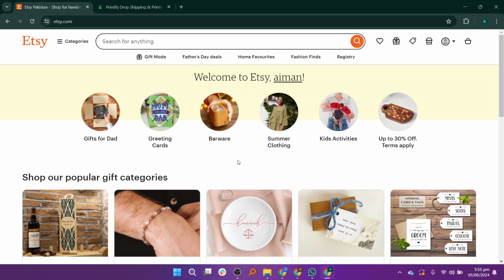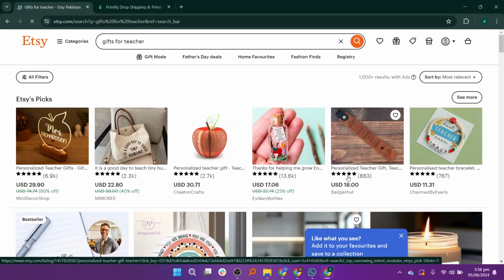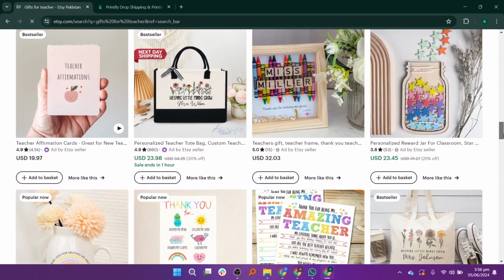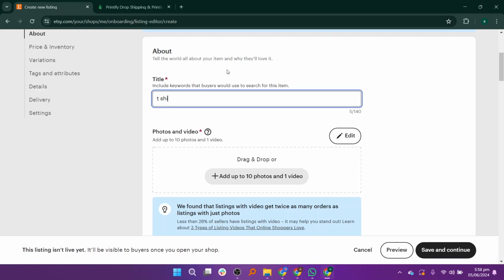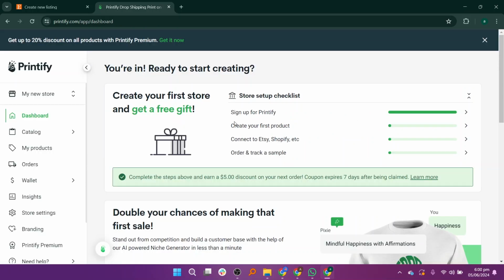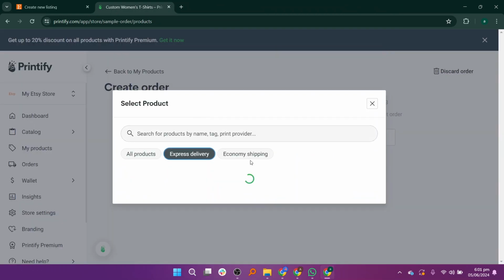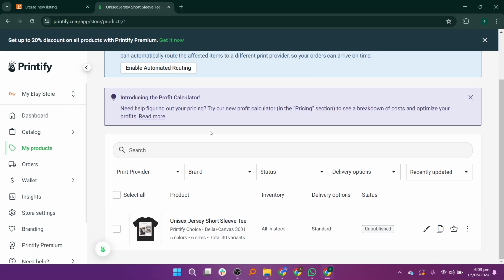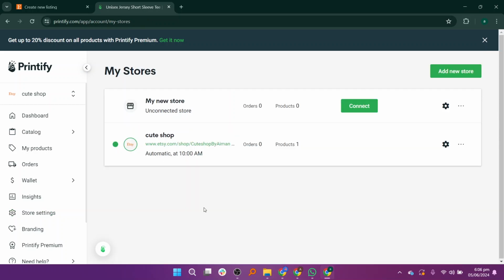How To Set Up Etsy Print on Demand (Easy Step by Step)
Setting up an Etsy print on demand (POD) shop is a great way to make money online and generate passive income. To get started, follow a print on demand tutorial and learn how to sell on Etsy for beginners. Platforms like Printify and Printful offer seamless integration with Etsy, allowing you to sell custom products without holding inventory.

Begin by opening an Etsy shop and exploring Etsy SEO to optimize your listings for search visibility. Print on demand for beginners can be straightforward with the right tools and guidance. Utilize Etsy seller tips and tutorials, such as those on Printify and Printful, to understand the process of setting up your print on demand t-shirt business or other custom products.

Integrate your Etsy shop with Printify or Printful to automate order fulfillment. This connection will enable you to design and list products easily. Consider exploring other best print on demand sites to expand your offerings.

For those interested in selling digital products on Etsy, understanding the platform's digital download options can diversify your revenue streams. Additionally, familiarizing yourself with sales tax on Etsy and the nuances of Etsy SEO will enhance your shop's performance.

To increase your chances of success, follow tips for getting sales on Etsy, such as optimizing product descriptions and using high-quality images. Whether you're selling shirts on Amazon through Merch by Amazon or focusing on Etsy POD, leveraging these strategies can help you build a profitable online business.